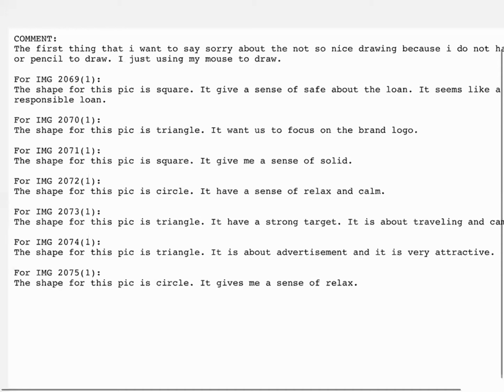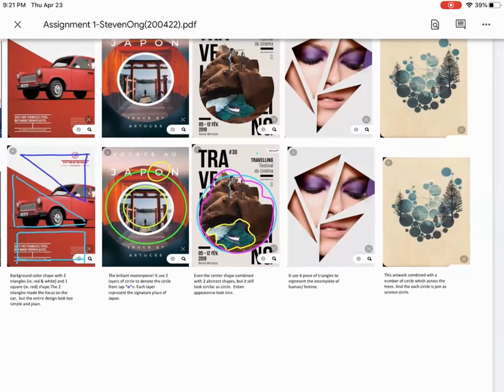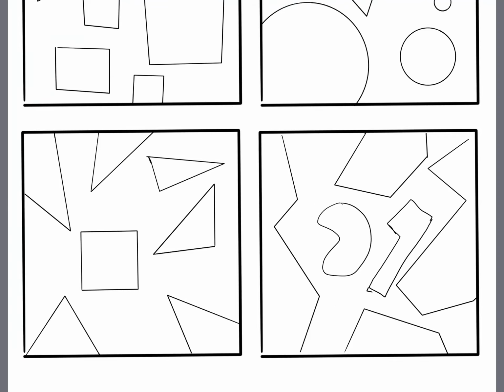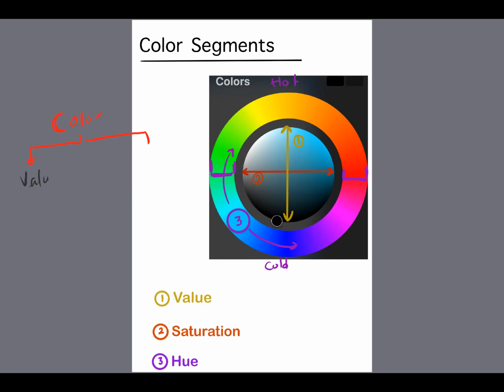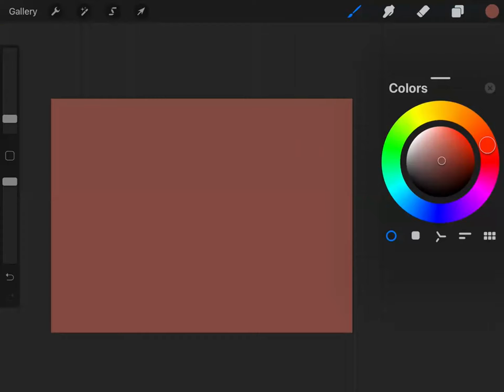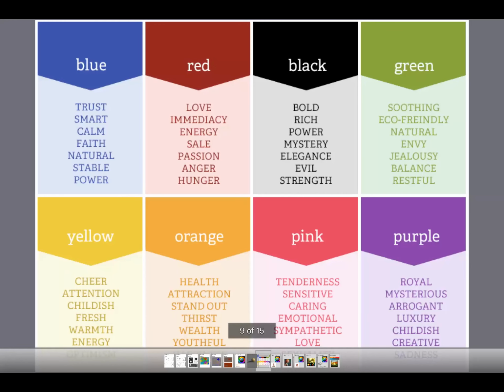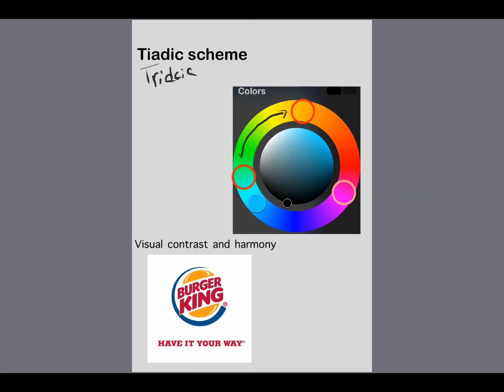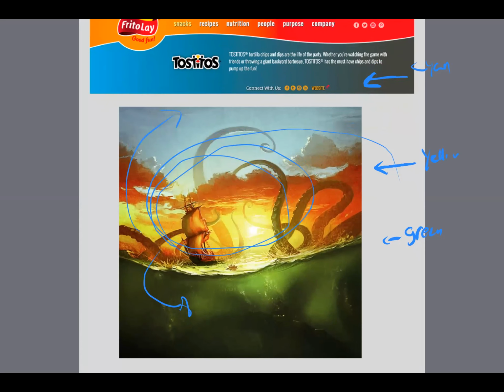Art & Psychology - Visual Literacy Part 2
Visual Literacy Online Course
 By: Mr. Eyad Beshr

GYSO Free Online Courses Series